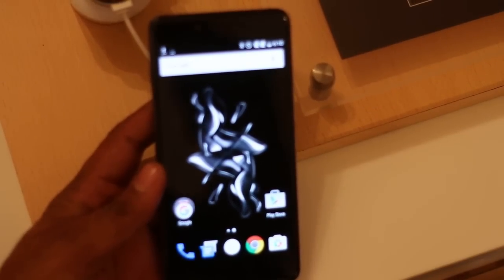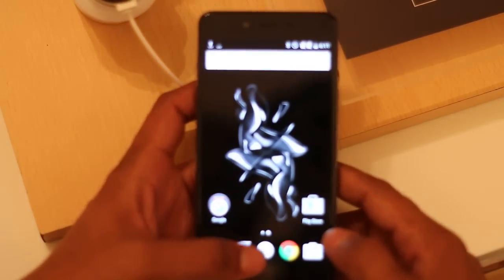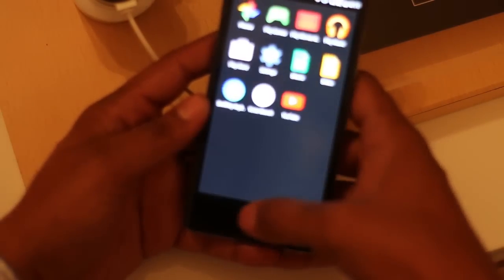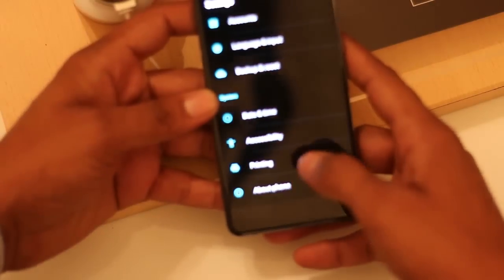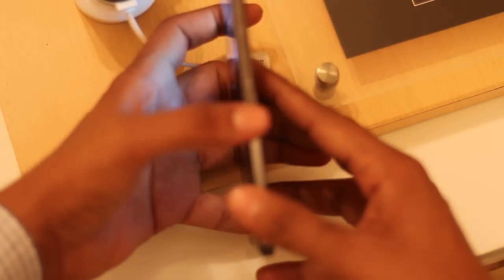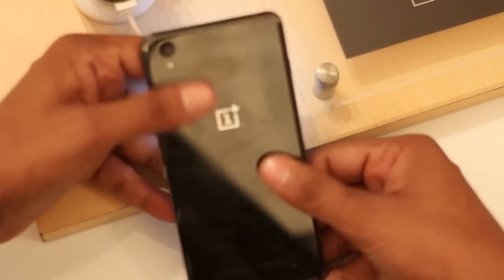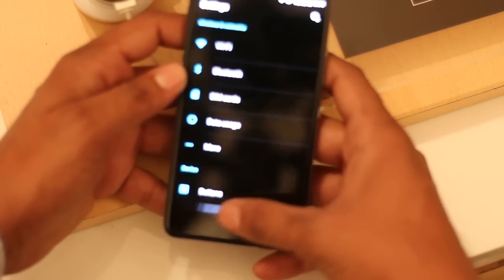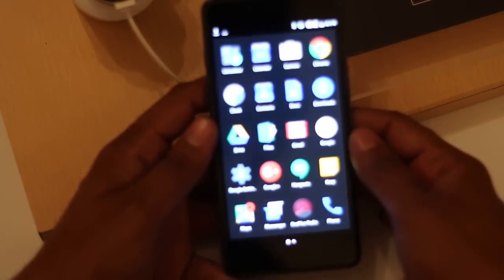OnePlus X Ceramic Limited Edition Hands On Review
OnePlus launched the OnePlus X Ceramic Limited Edition smartphone in India at a price tag of Rs. 22,999.